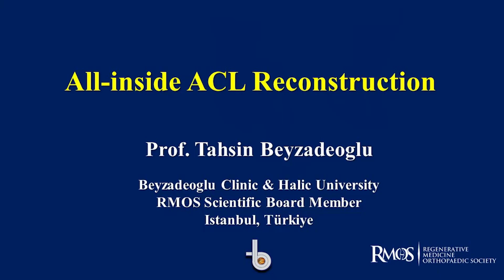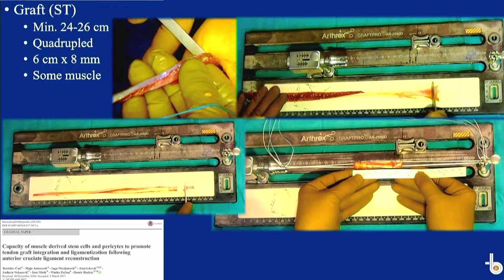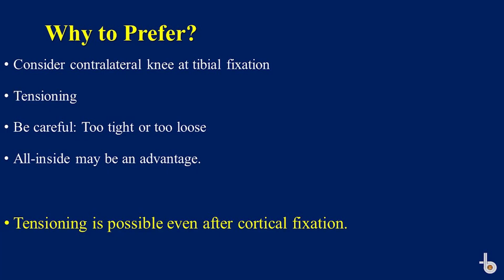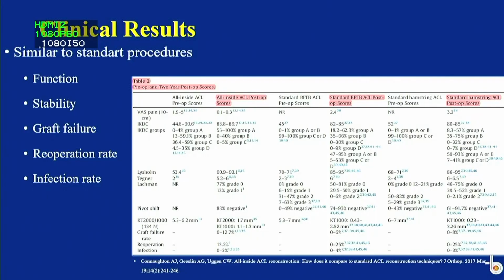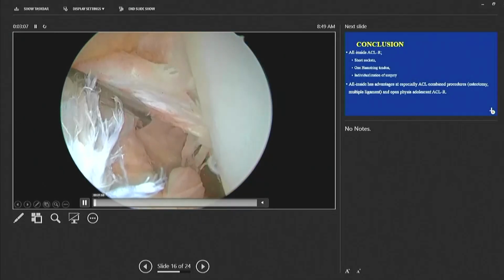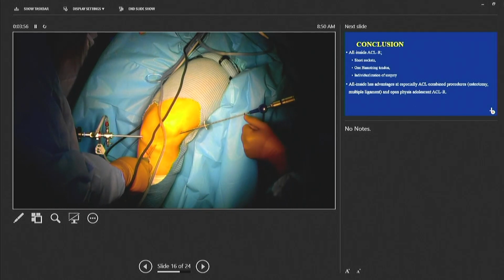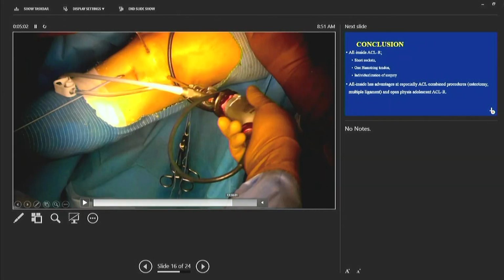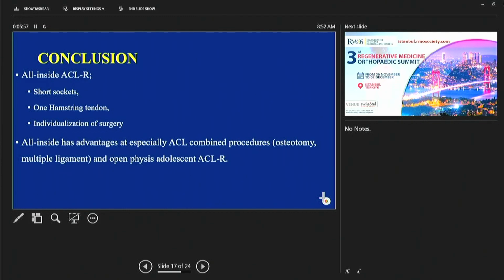All Inside ACL Reconstruction by Prof. Tahsin Behzadeoglu